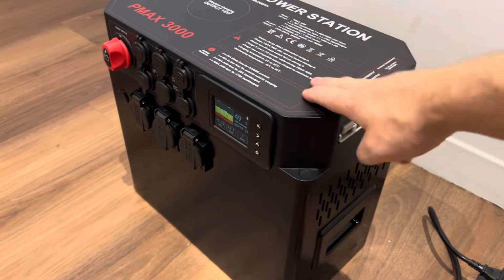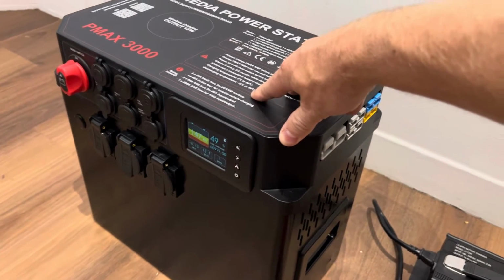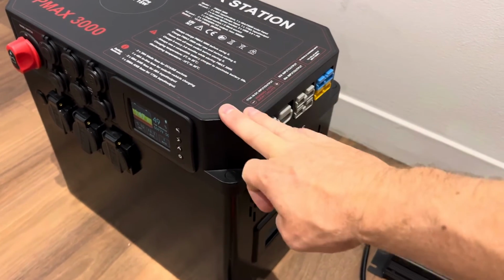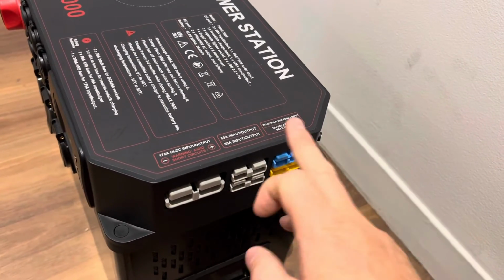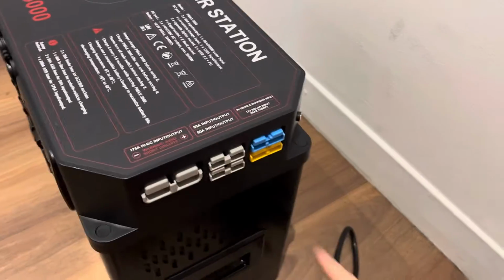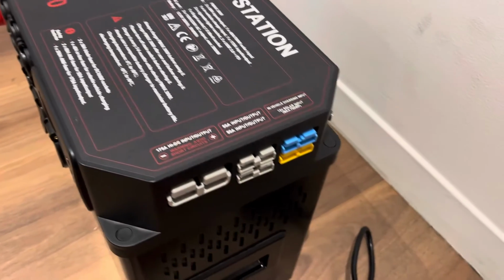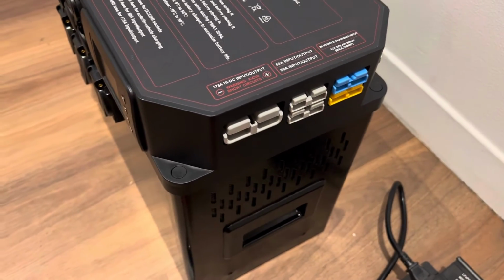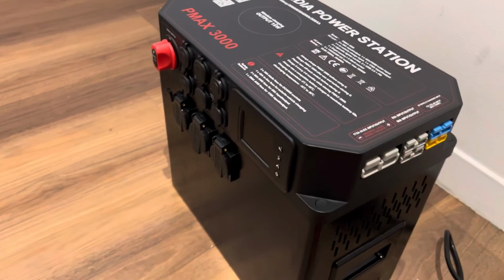Pmax Battery Box - Quick Setup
Pmax Battery Box – Quick Setup Guide | Easy Installation and Configuration

In this video, we walk you through the quick setup process for the Pmax Battery Box, designed for easy and efficient power management in off-grid and mobile applications. Whether you’re using it for camping, caravans, or other energy storage needs, this guide ensures you get your Pmax Battery Box up and running in no time.

We’ll show you:
How to unbox and prepare the Pmax Battery Box for setup
Step-by-step instructions for connecting the battery and power outputs
Quick configuration tips to get your system ready for use
Safety precautions and maintenance advice to ensure optimal performance

This video is perfect for anyone looking to maximize the performance and convenience of their Pmax Battery Box with minimal effort.

✅ Ideal for off-grid, camping, and mobile energy solutions
✅ Easy-to-follow setup steps for quick use
✅ Tips for keeping your battery box in top condition